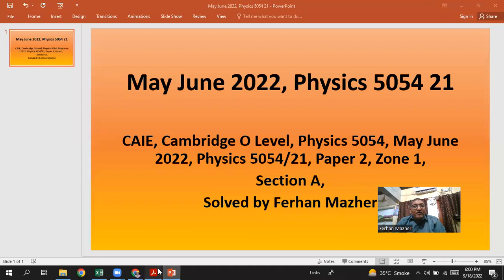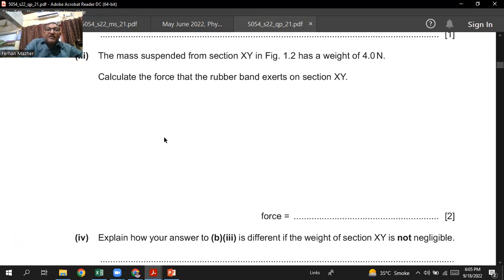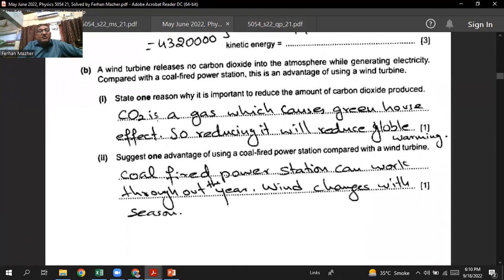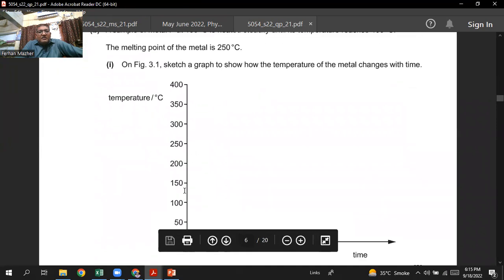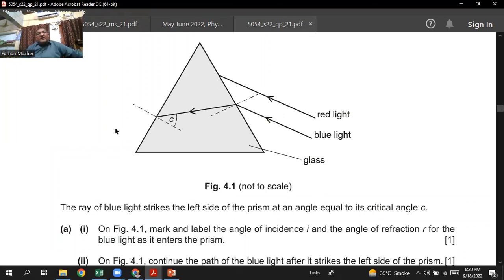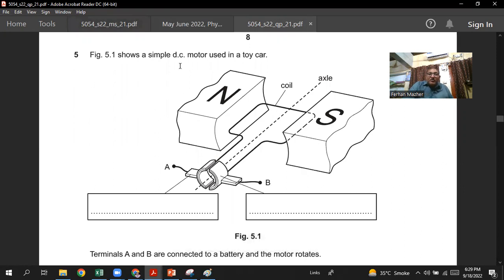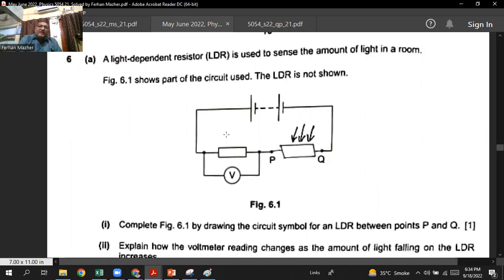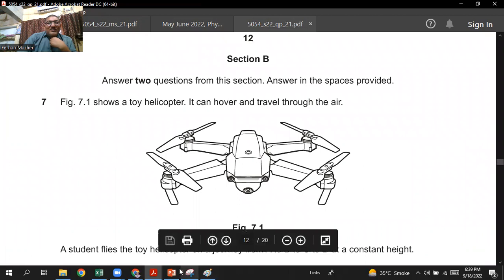May June 2022, Physics 5054 21, Section A, Solved by Ferhan Mazher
May June 2022, Physics 5054 21, Section A,
CAIE, Cambridge O Level, Physics 5054, May June 2022, Physics 5054/21, Paper 2, Zone 1, Solution of Past Paper,
Section A,